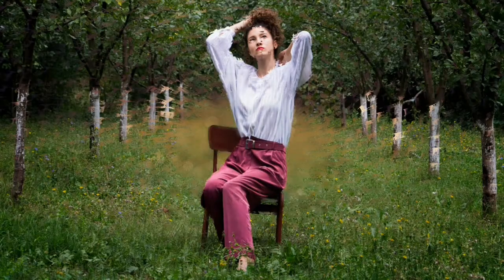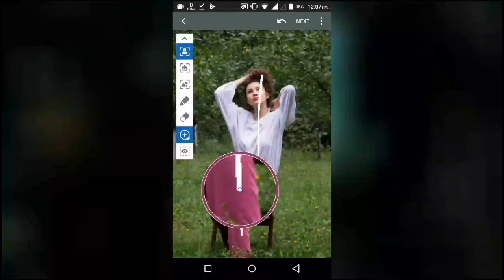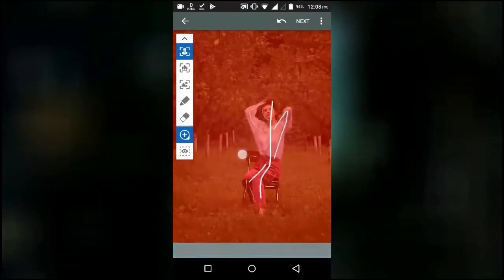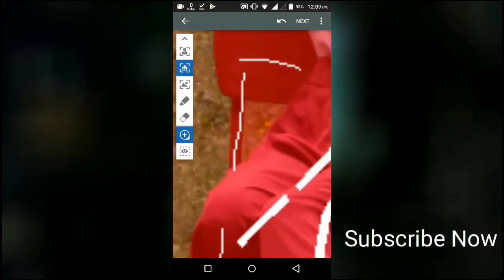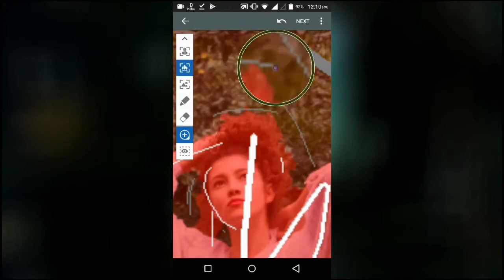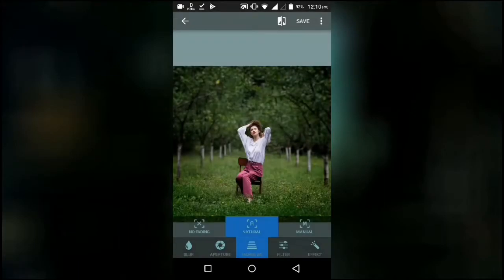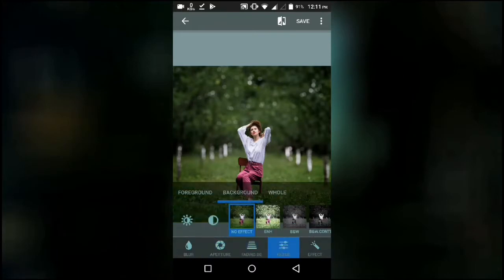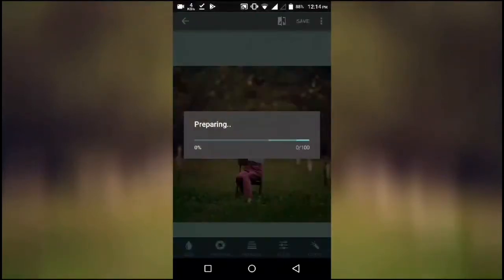How to get portrait mode on redmi note 5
Tech Pirate